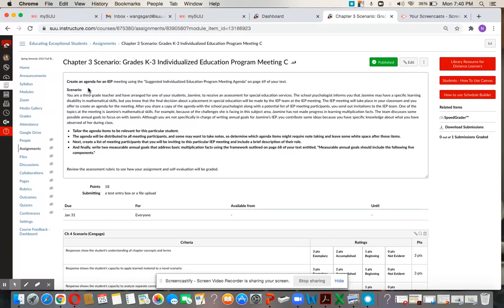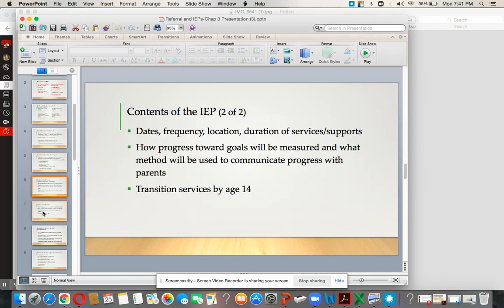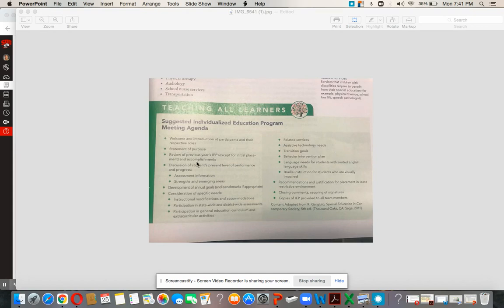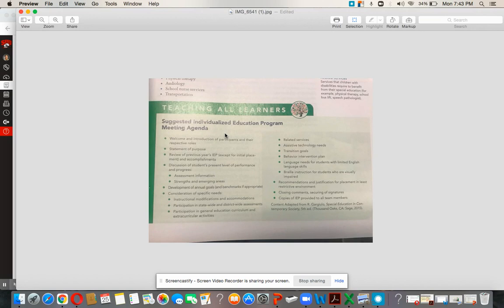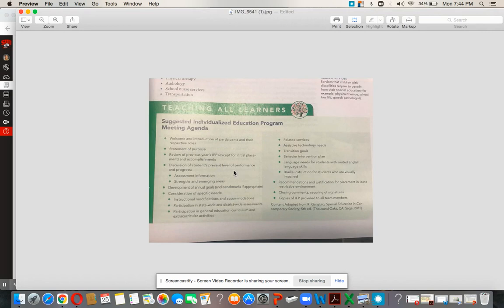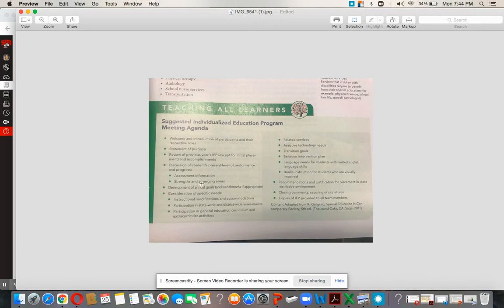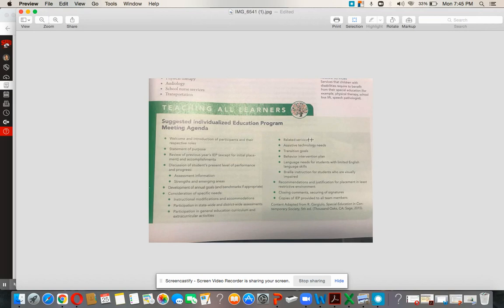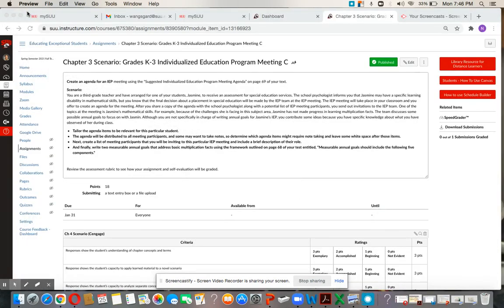Chapter 3 Scenario